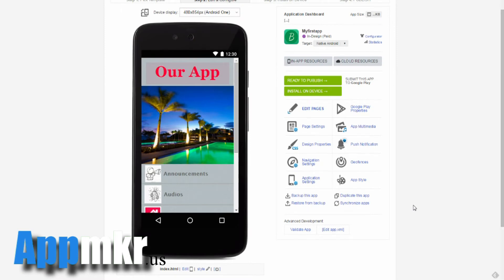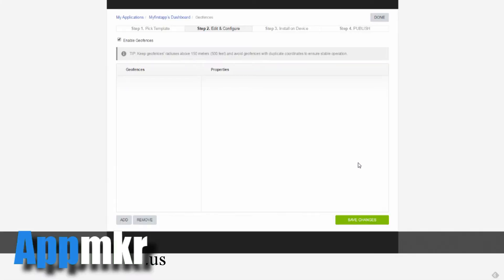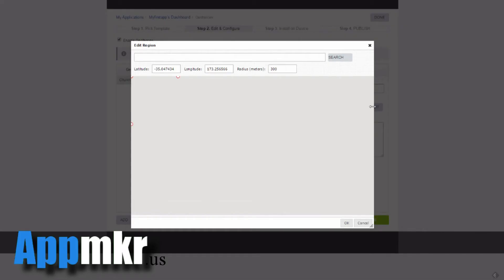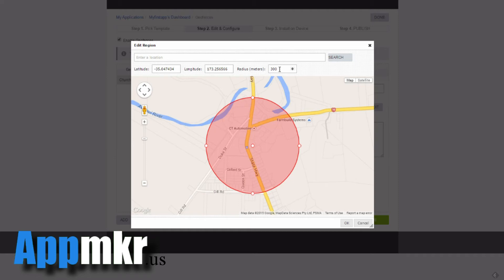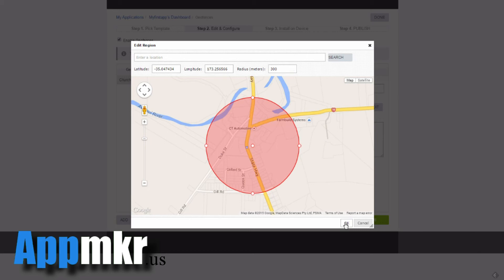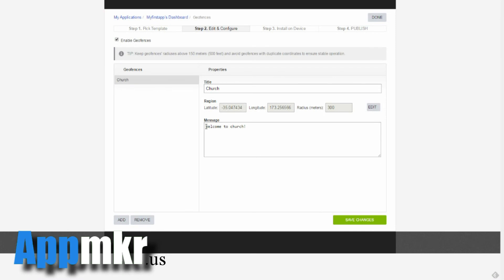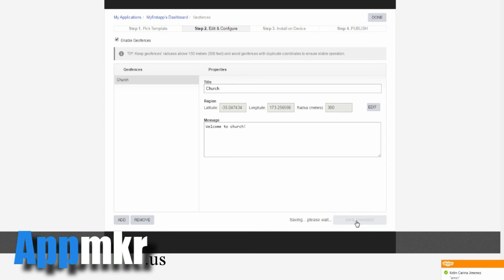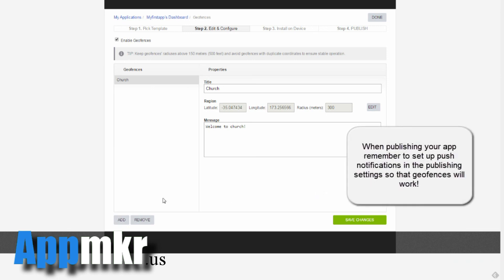Setting up Geofences - What is Geo Fencing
App Making Kit & Repository